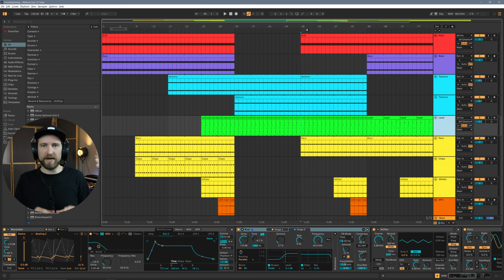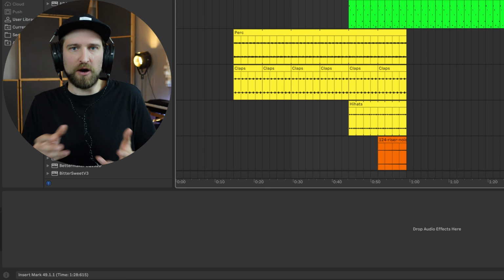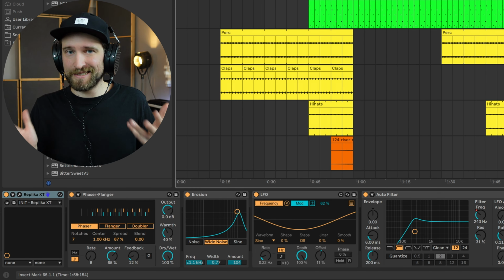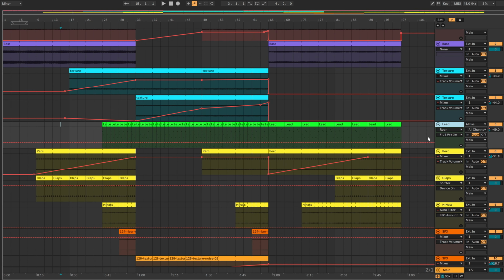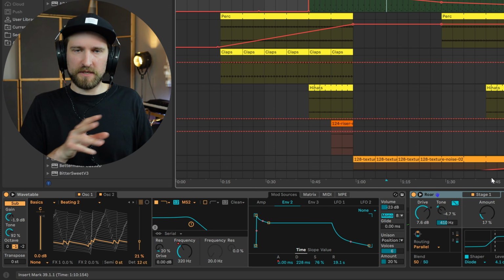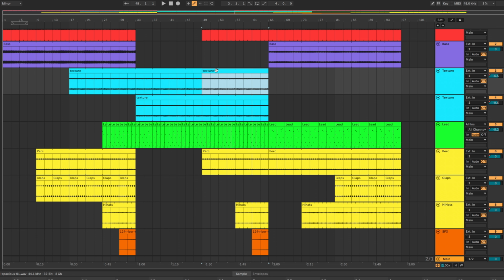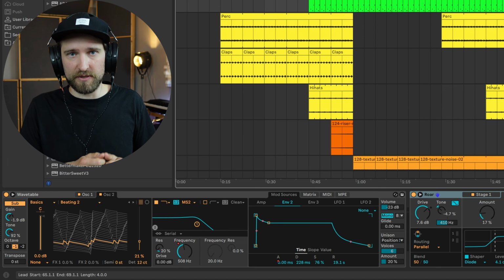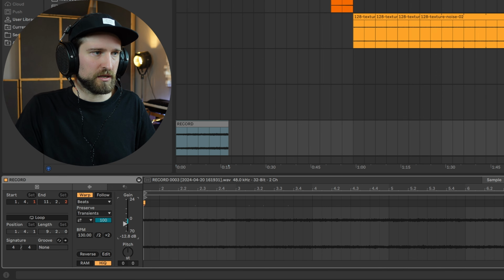This SIMPLE Hack Will Make Your Tracks 10x Better